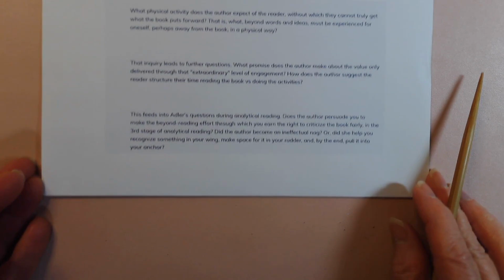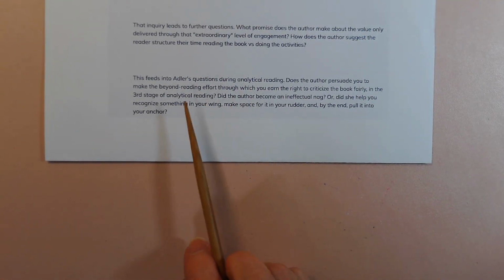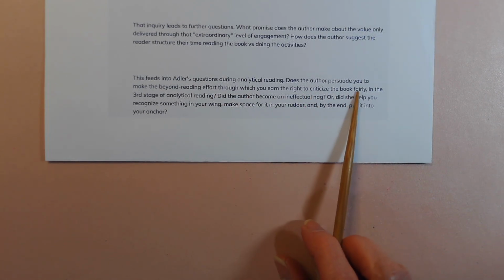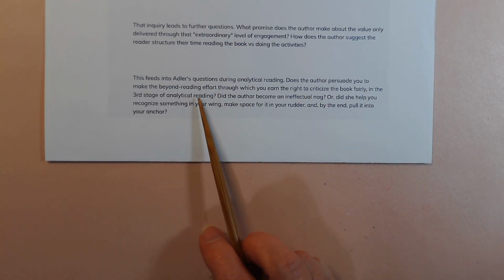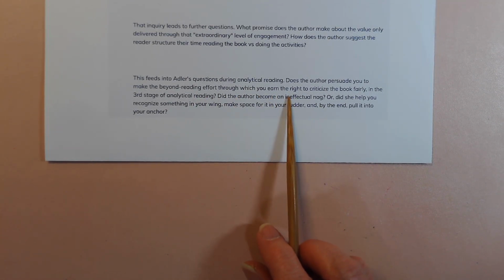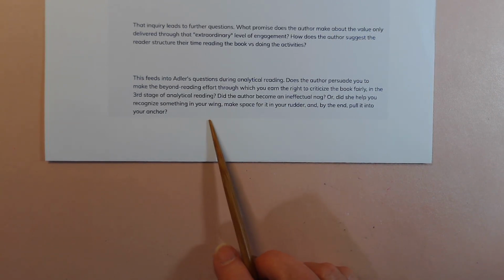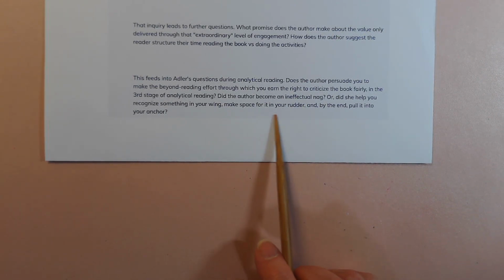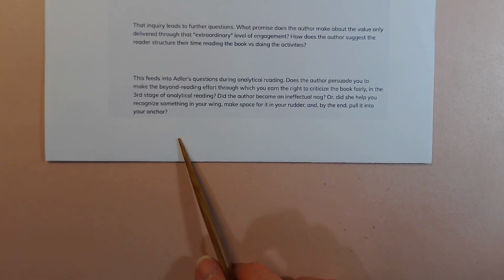3.8 - Analytical Reading Step 8 Using Adler’s Methods to Zettelkasten a Book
This series uses the techniques discussed in my podcast series on Mortimer Adler's classic tome: How to Read a Book.

If you like my Bib Card on a ring, I show how I made it

If you are brand new to the world of Zettelkasten, you might be interested in one of these series:

This series is a gentle introduction to the concepts used in creating a Zettelkasten. I call it my Pre-Zettelkasten Series
list=PL0NO1kSy24mL2iZ8dZGZ73yYgE_LVGk1n

When you are ready to dive in and create a Zettelkasten, this series might help get you started. I call it my Minimalist Series